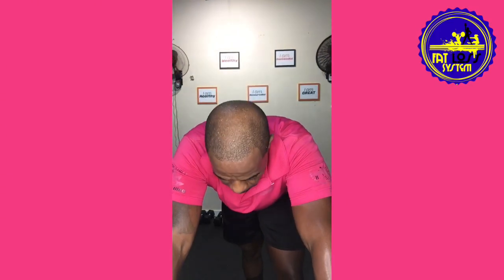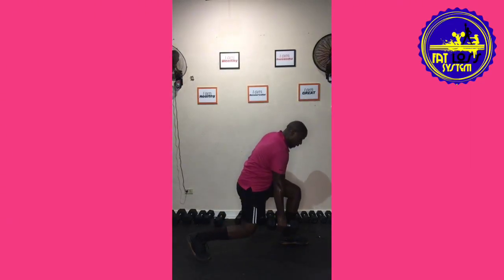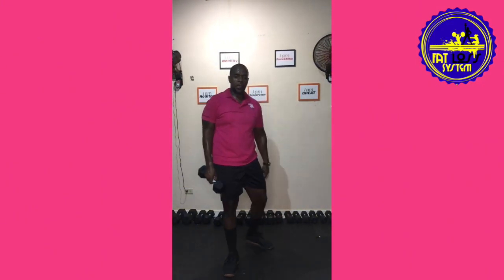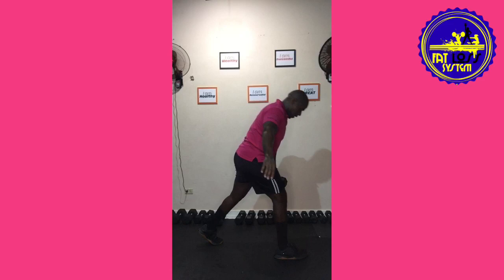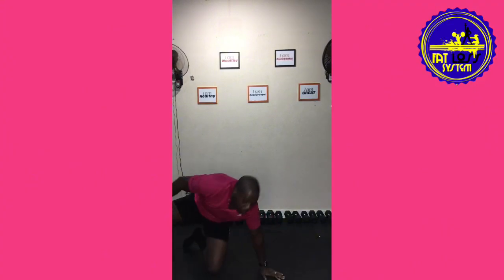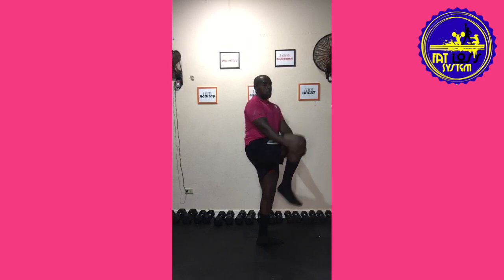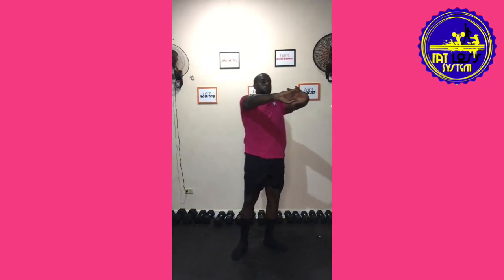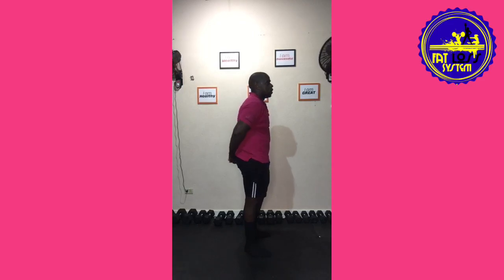(Full body) what you need to become to achieve it.